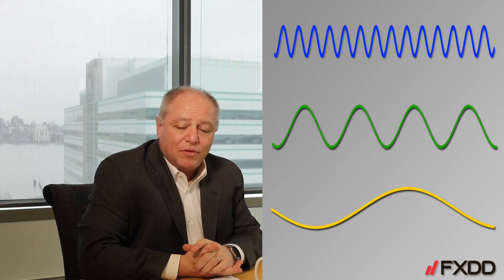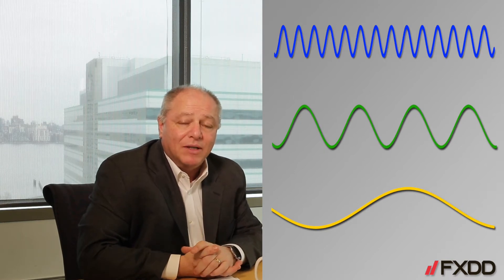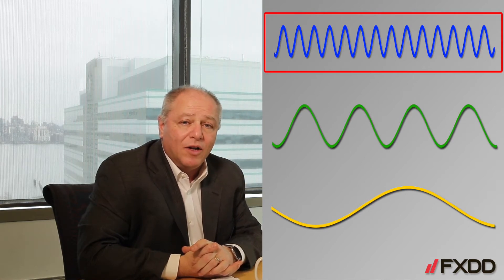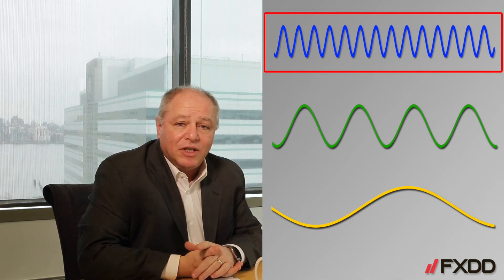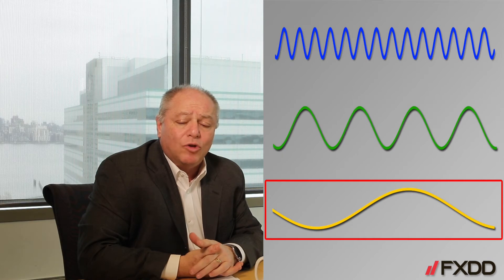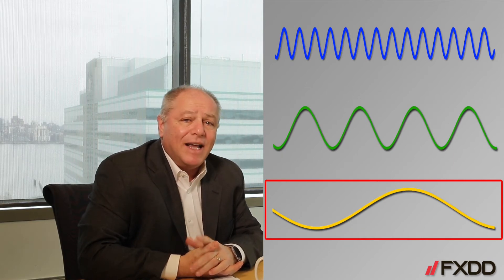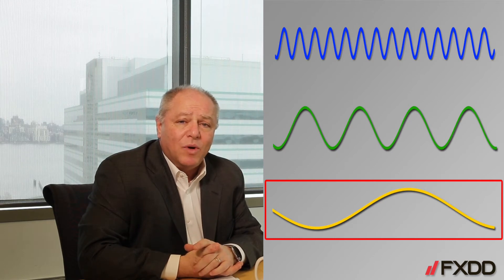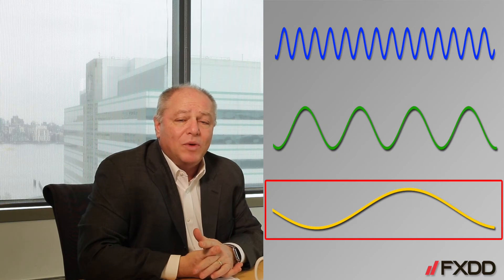How To be a Better Trader - Ep 1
Fred Scala VP or Forexware discusses different strategies to become a better trader